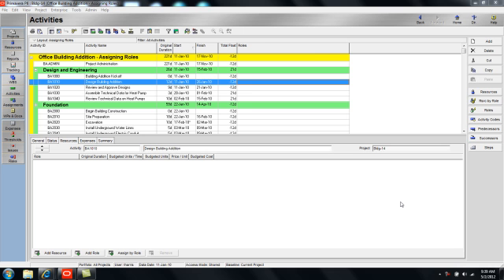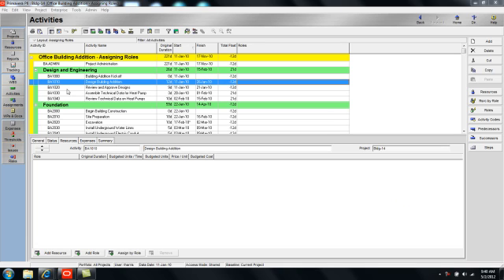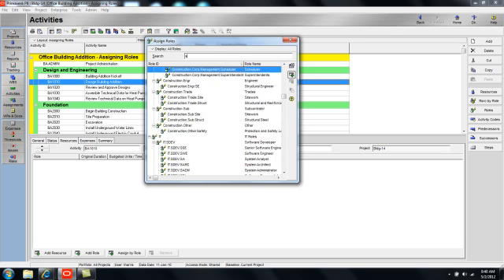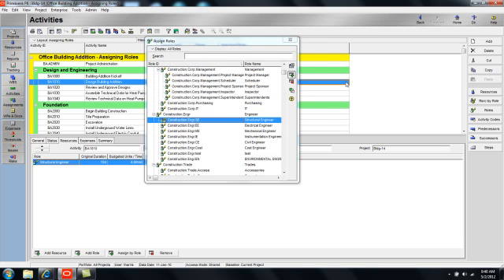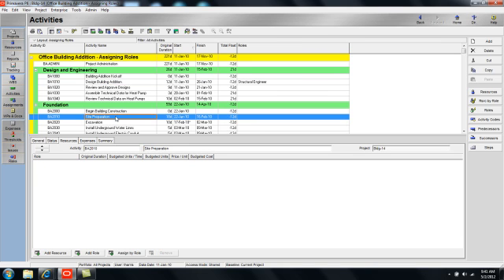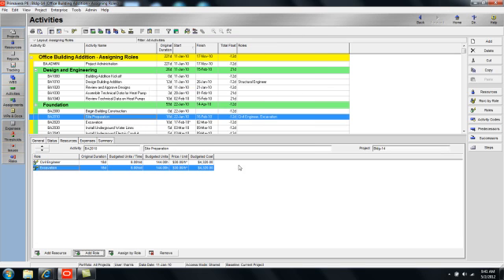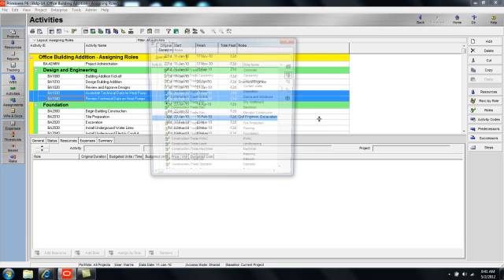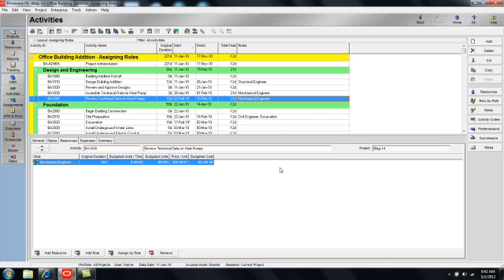Primavera P6 Tutorials: How To Assign Roles To Project Activities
Mss Inc. certified Primavera P6 trainers outline how to assign roles to project activities in Primavera P6.